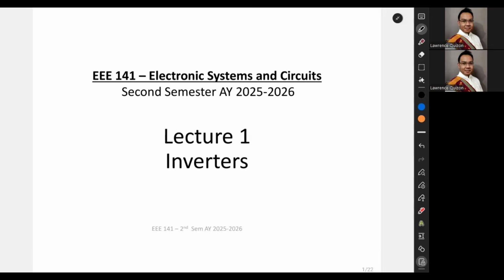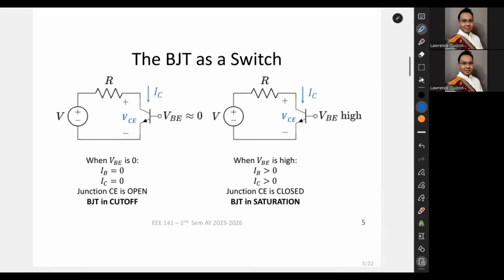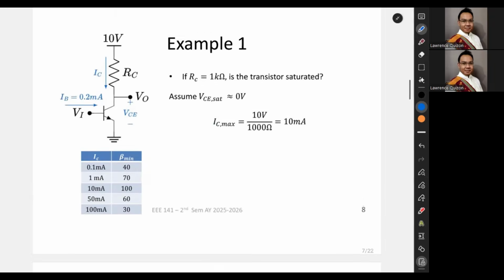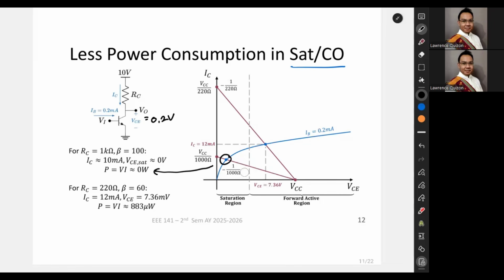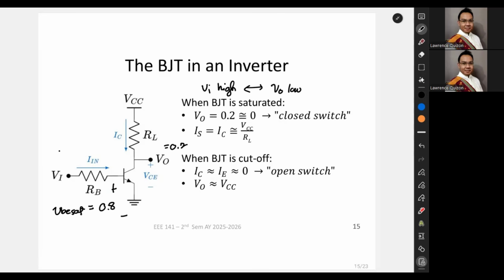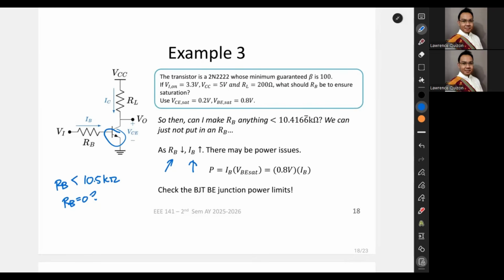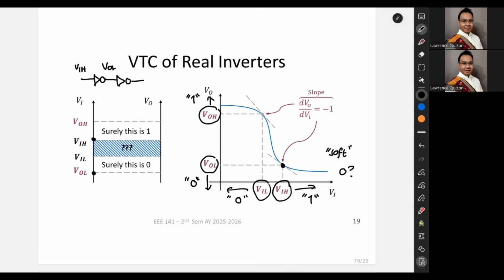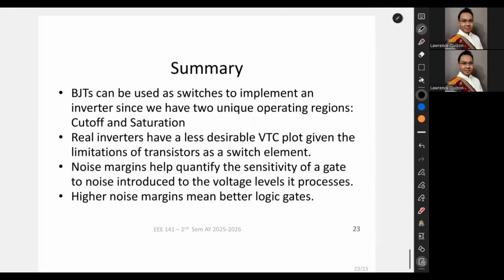Inverters 1 | EEE 141 2s2526 | Lawrence Quizon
Inverters 1